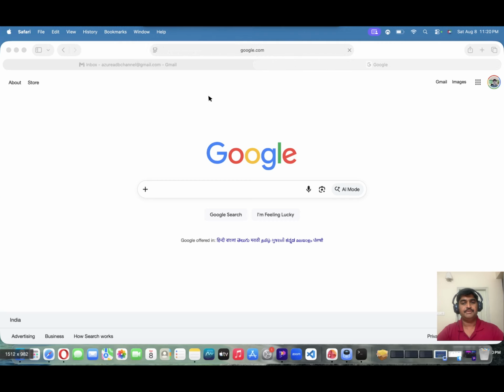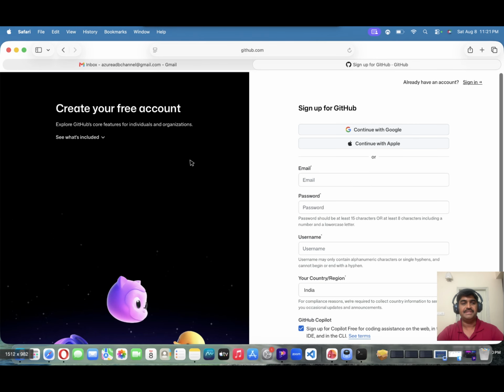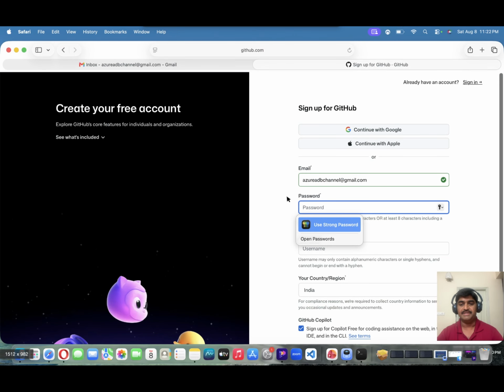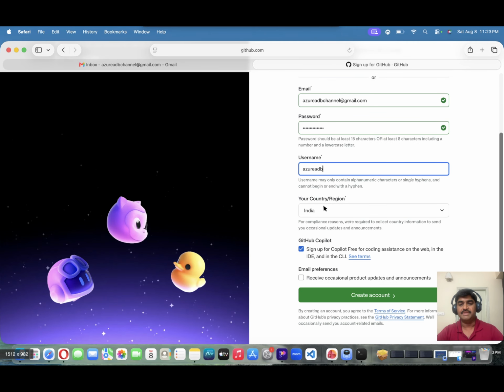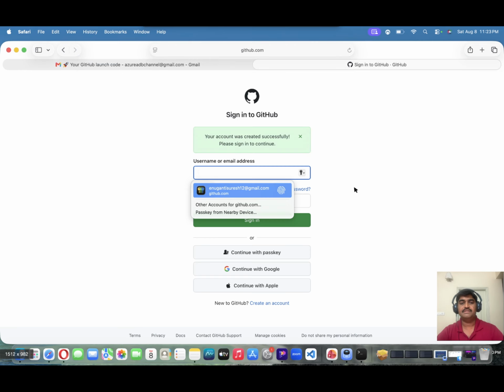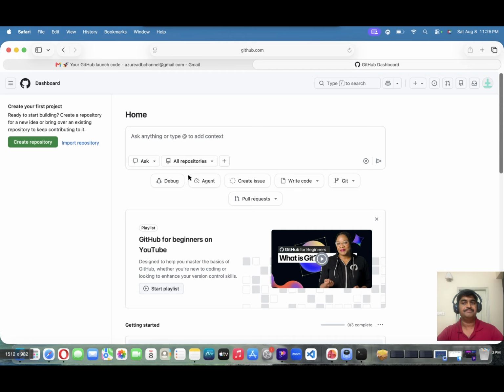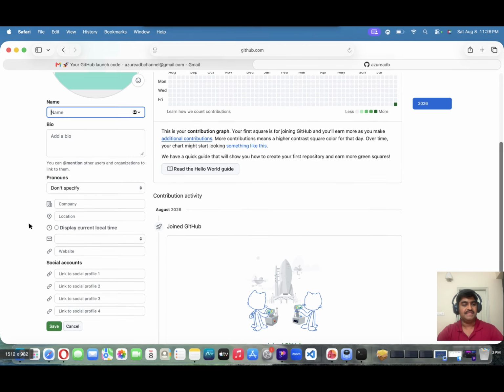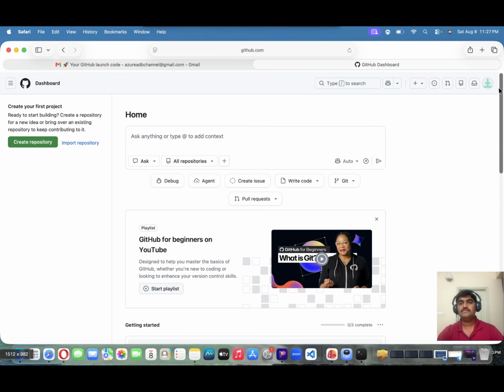04. How to Create a GitHub Account Step by Step | GitHub Sign Up Tutorial for Beginners | dbt 04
📌 Topics Covered

✅How to create a GitHub account from scratch
✅Opening GitHub and choosing Sign Up
✅Creating an account using email, password and username
✅Using Google/Apple account vs manual signup
✅Choosing an available GitHub username
✅Email OTP verification
✅Signing in to the newly created GitHub account
✅Understanding the GitHub home page
✅Creating your first repository/project
✅Accessing the user navigation menu
✅Updating your GitHub profile
✅Adding profile picture and basic information
✅Adding social media/profile links
✅Exploring repositories and pull requests
✅Basic GitHub account setup for beginners

⏱️ Chapters

00:00 Introduction
00:11 Open GitHub Website
00:19 GitHub Sign In vs Sign Up
00:45 Start GitHub Sign Up
01:01 Sign Up Using Google, Apple or Email
01:23 Manual GitHub Account Creation
02:00 Enter Email and Password
02:33 Choose GitHub Username
02:59 Select Region and Create Account
03:21 Save Password & Email OTP Verification
04:02 Sign In to GitHub
05:07 Explore the New GitHub Account
05:23 GitHub User Navigation Menu
05:41 Update Your GitHub Profile
06:03 Edit Profile Details
06:37 GitHub Home Page & Projects
06:54 Explore Repositories and Pull Requests
07:04 GitHub Account Creation Complete

🔗 USEFUL LINKS

github, github account, create github account, how to create github account
github account creation, github sign up, github signup tutorial, github tutorial
github tutorial for beginners, github for beginners, how to use github, github profile setup
github account setup, github email verification, github otp verification, github username
github repository, github project, git tutorial, git for beginners, git and github, learn github
github 2026, github sign up tutorial, github beginner tutorial